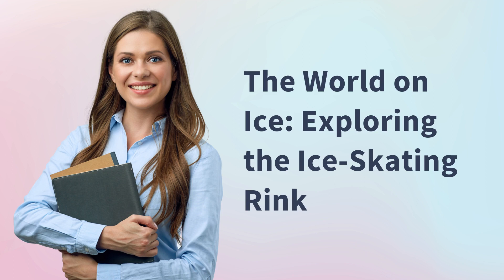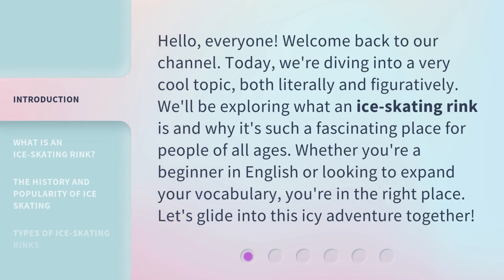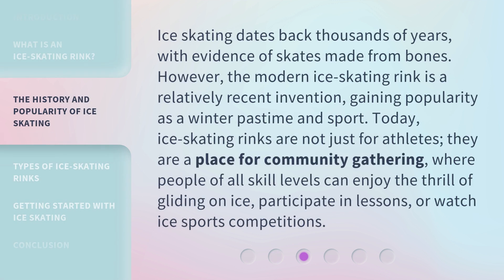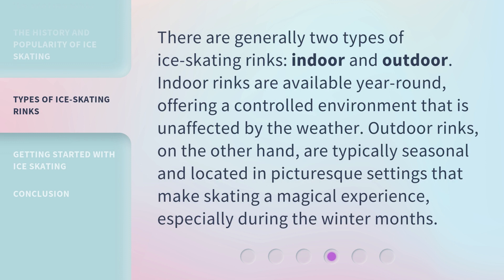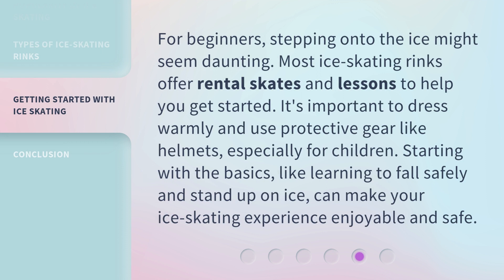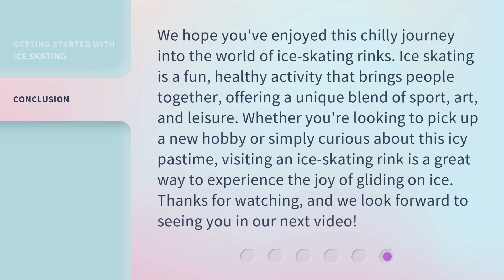The World on Ice: Exploring the Ice-Skating Rink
Gliding Through Ice: A Journey on the Ice-Skating Rink • Join us on a mesmerizing journey as we explore the beauty and grace of ice-skating on the rink. Glide through the icy wonderland and experience the magic of the world on ice.

00:00 • Introduction - The World on Ice: Exploring the Ice-Skating Rink
00:36 • What is an Ice-Skating Rink?
01:07 • The History and Popularity of Ice Skating
01:40 • Types of Ice-Skating Rinks
02:06 • Getting Started with Ice Skating